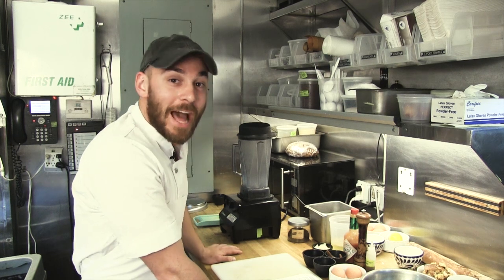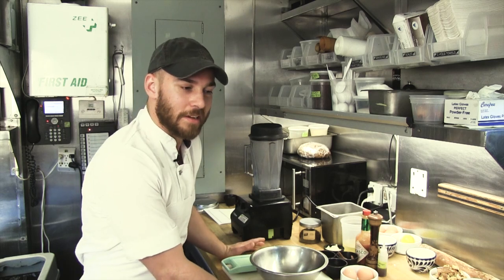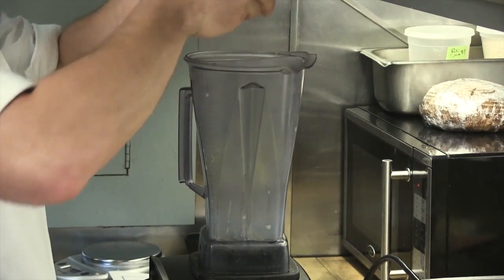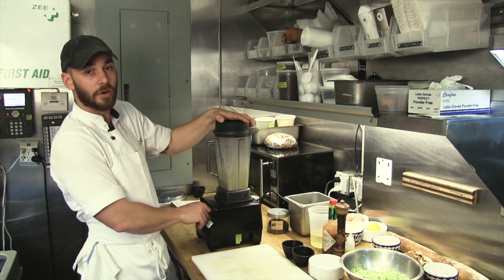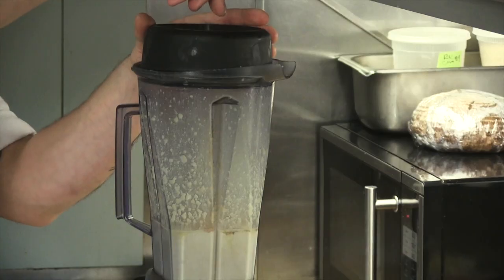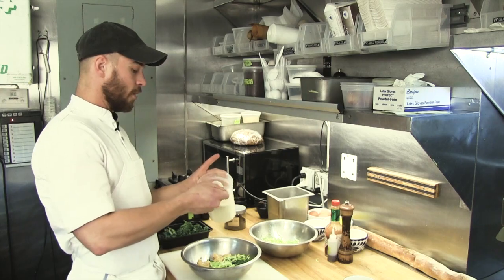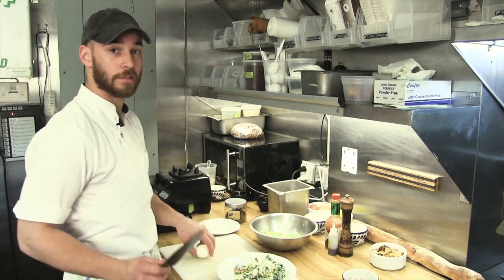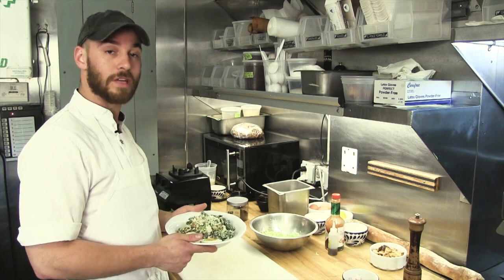Brussels Sprouts Caesar Salad | Potluck Video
Brussels sprouts aren't just for cooking - they also make a great green in a salad. We went to Acme to learn how to use them properly.